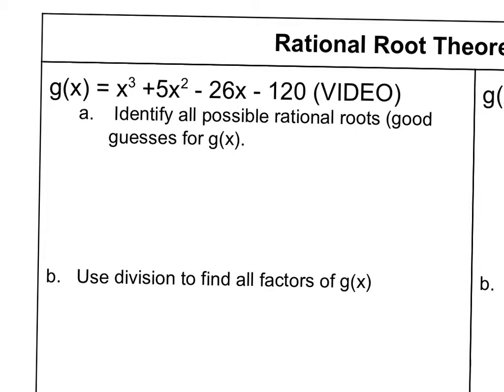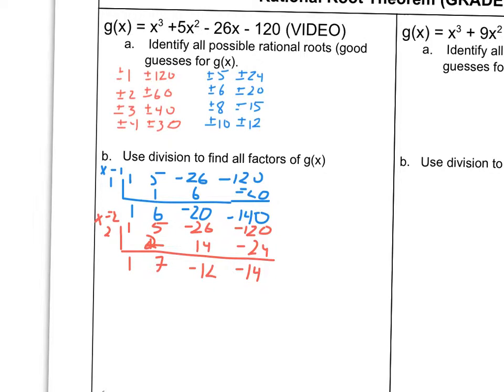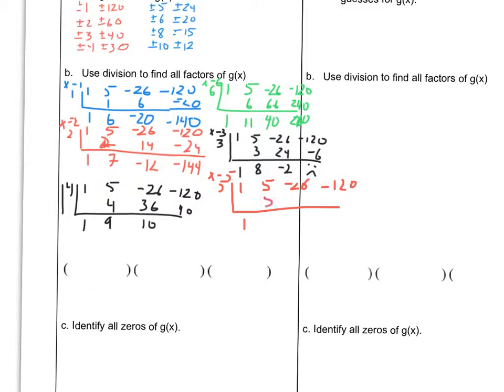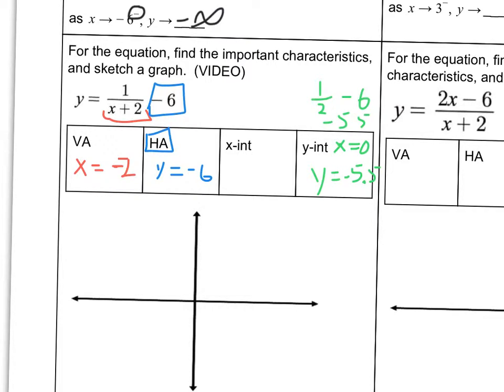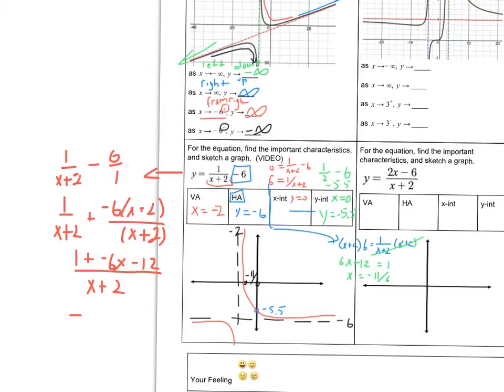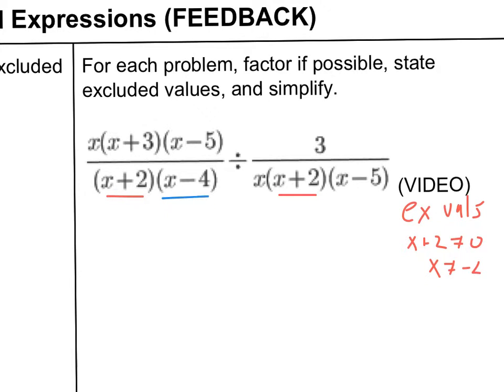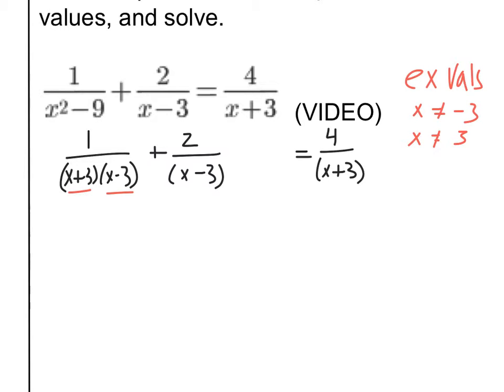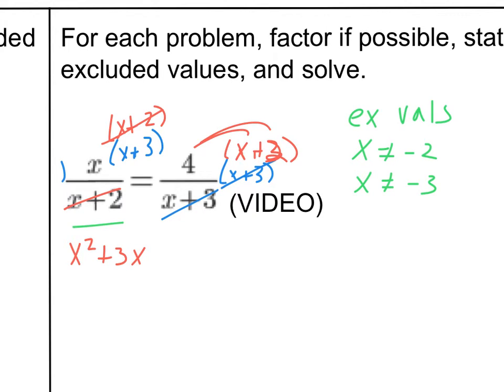Alg2 cp spiral 16 review